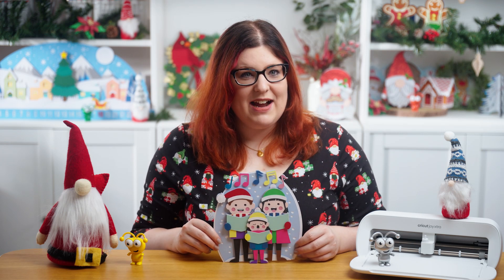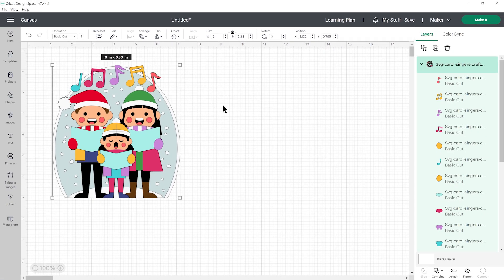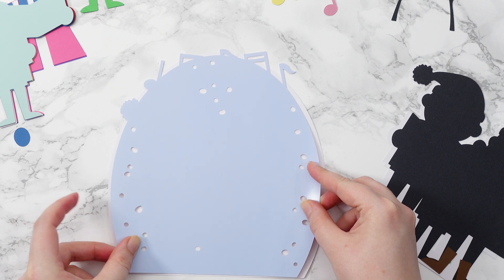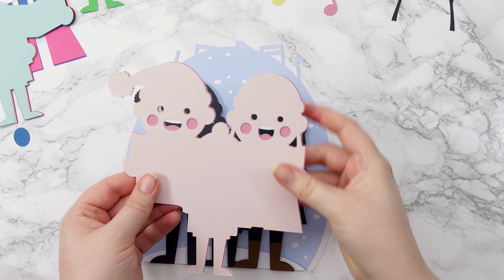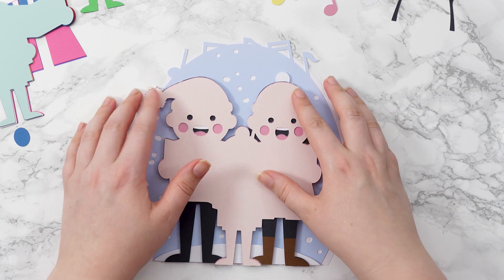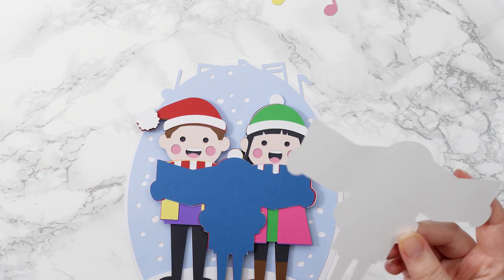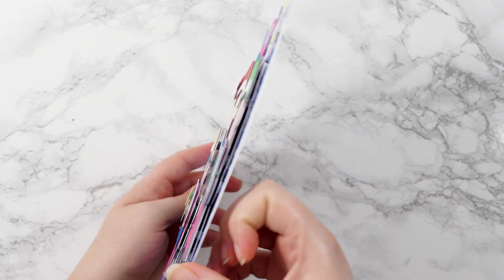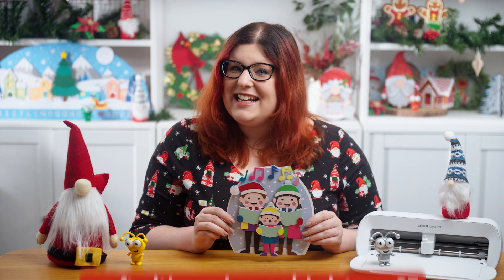Carol Singers Layered SVG for Christmas ☃️ CCC 2023 Day 15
Welcome to Day 15 of the Christmas Craft Countdown! Blast out your favorite Christmas carols or songs while crafting this layered papercraft project for even more Christmas cheer!

Happy crafting,
Sarah 🥰